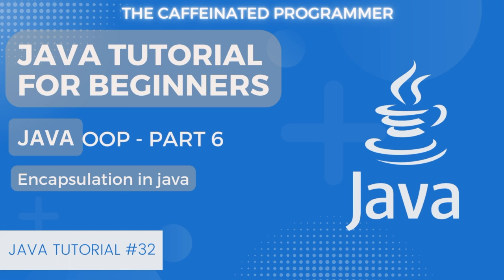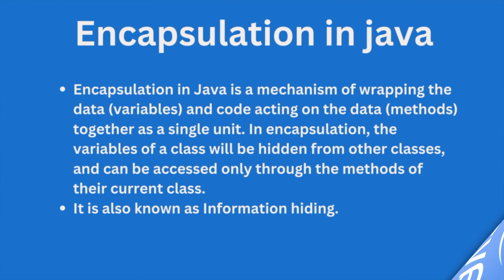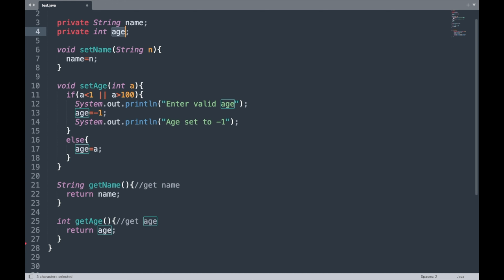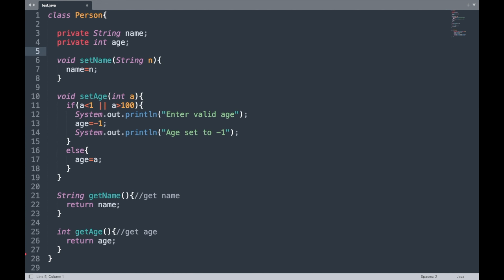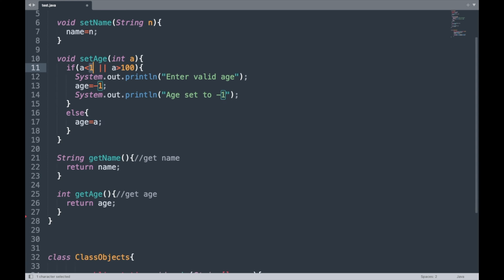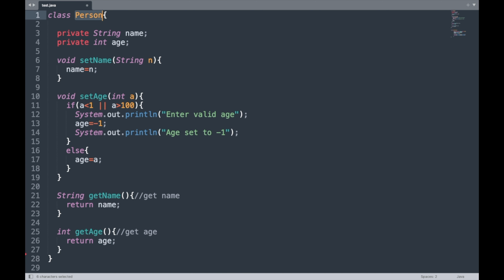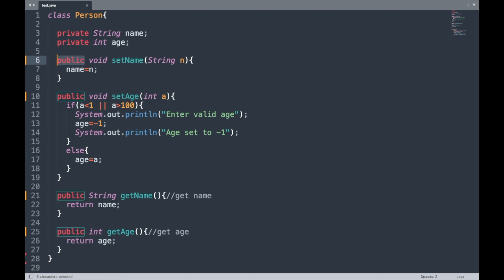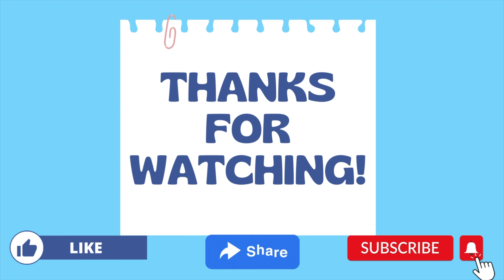Java Tutorial for Beginners: Java OOP | Encapsulation in Java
Welcome to this ultimate Java Tutorial for Beginners: Java OOP | Encapsulation in Java!  tutorial🚀 You will Learn Java from Basics to Advance. In this comprehensive video, we delve into the fascinating world of Object-Oriented Programming (OOP) using Java and understand how getter and setter methods in java are used to achieve Java Encapsulation. Whether you're a newbie programmer or looking to enhance your Java skills, this tutorial is perfect for you! 💯

🔥 Check out the timestamps below to jump to specific topics:
00:00 Introduction
00:26 Encapsulation in Java definition
01:01 Getter and Setter method in java
01:20 Data Hiding in Java
02:11 Encapsulation in java

📚 Want to become a Java pro? This tutorial is just a glimpse of what my full Java course offers. Whether you're a beginner or an experienced programmer, my comprehensive Java full course has got you covered. From the basics to advanced topics, I'll equip you with the knowledge and skills you need to succeed.

⭐️ What you'll learn in my Java Full Course:
✅ Java syntax and core concepts
✅ Java programming best practices
✅ Handling exceptions and errors
✅ Object-oriented programming in Java
✅ Java collections and data structures
✅ File handling and input/output operations
✅ Java multithreading and concurrency

🎯 Ready to take your Java skills to the next level? Looking to ace your Java interview? Our course also includes a bonus section dedicated to Java interview questions and answers. We've carefully curated a collection of commonly asked interview questions to help you prepare and succeed in your Java programming interviews.

🏆 Did you know that Java 8 certification is highly sought after in the industry? Our course also provides comprehensive coverage of Java 8, preparing you for the Oracle Java certification exam. Gain the skills and knowledge needed to pass the Java 8 certification with confidence.

🔔Subscribe to my youtube channel:  @THECAFFEINATEDPROGRAMMER  so that you don't missout any notification on my channel if you want to learn from the best java course for beginners.Don't forget to hit the like button if you found this video helpful!

This Java Full Course for Beginner is made with dedication and love by 😎 The Caffeinated Programmer.